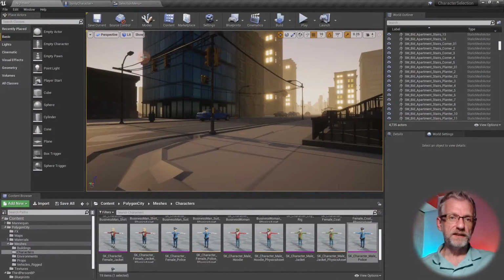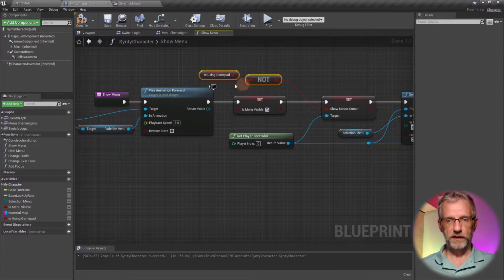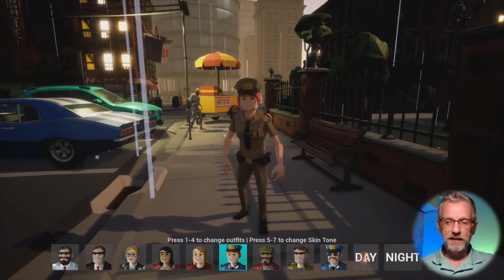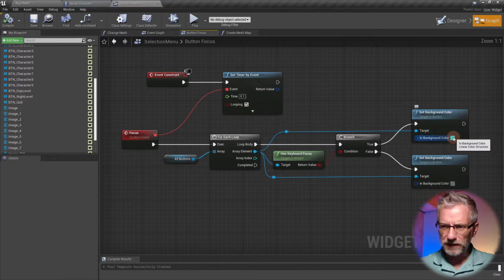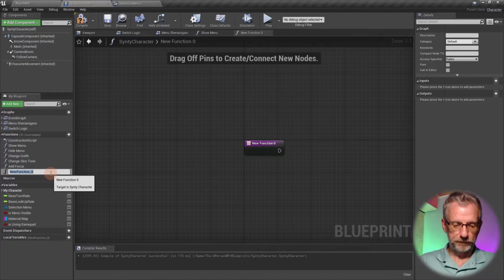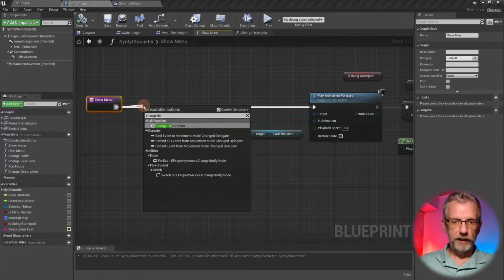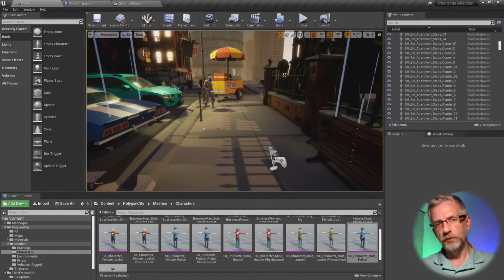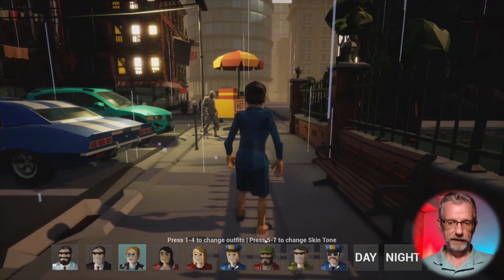Character Selection in UE4 - Part 15: Finishing Touches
I this final episode of the series I'm adding a few minor tweaks to the project: adding a gamepad specific message, dismissing the menu automatically when we're using the controller, and removing the debug messages.